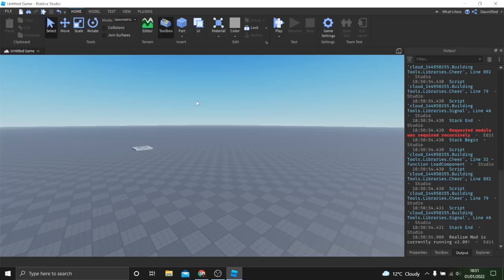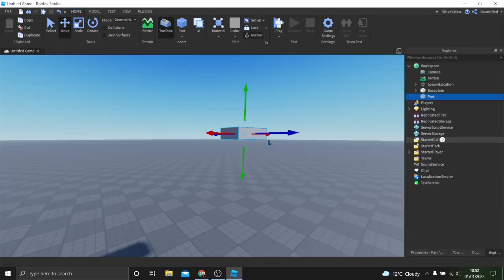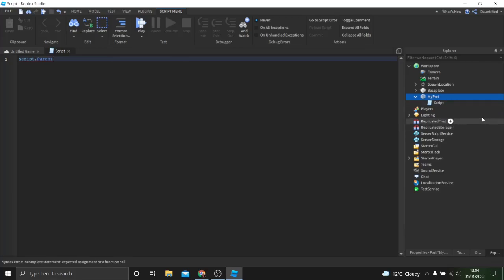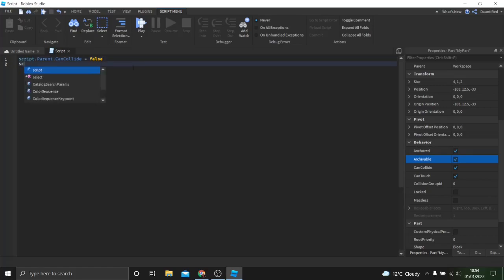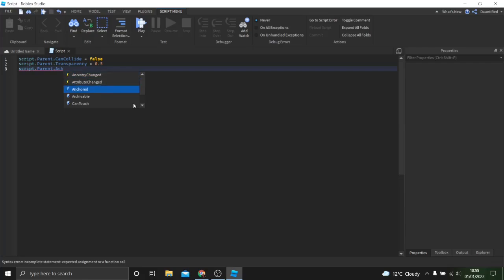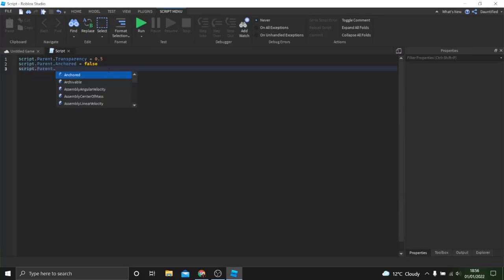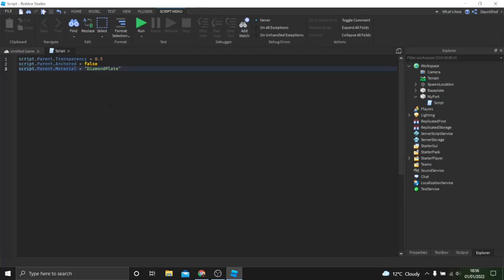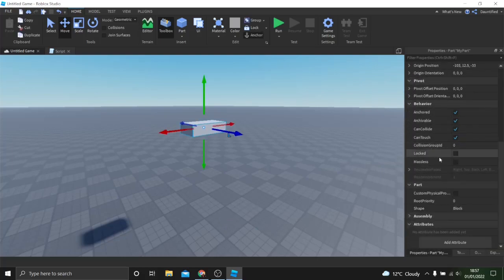Beginner Scripting Roblox | Part Properties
Hello guys! I am going to start a new series called beginner scripting. During this series I will cover basic scripting language and topics to try and help you go from knowing absolutely nothing about Lua to then being able to script games of your own liking! Please stick around for all new tutorials!